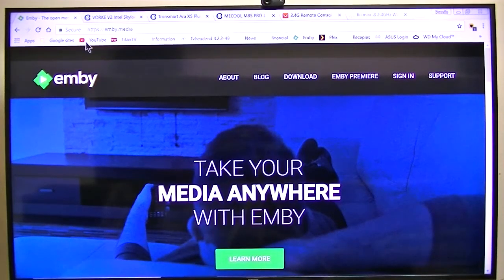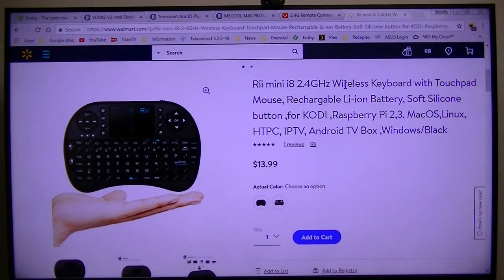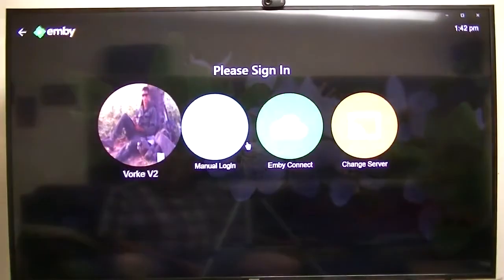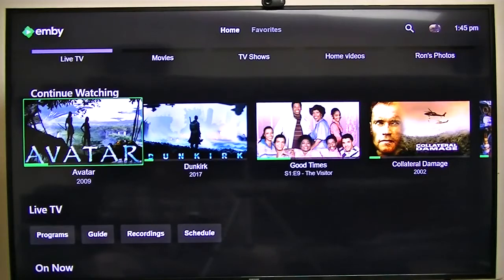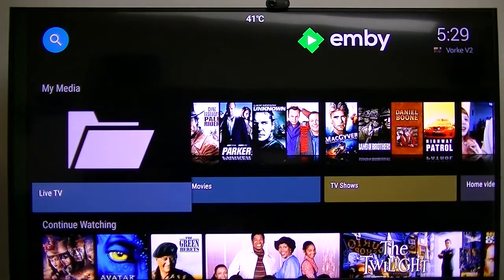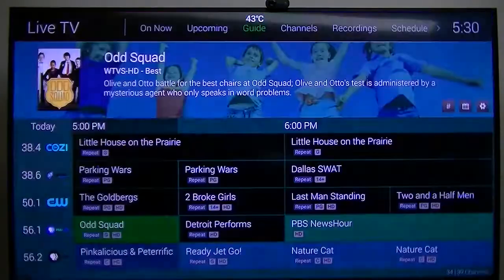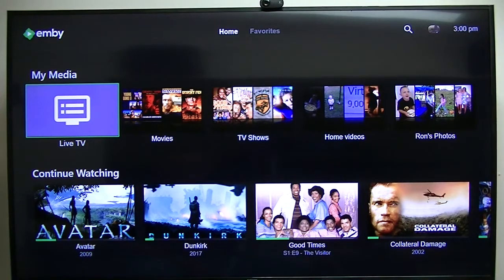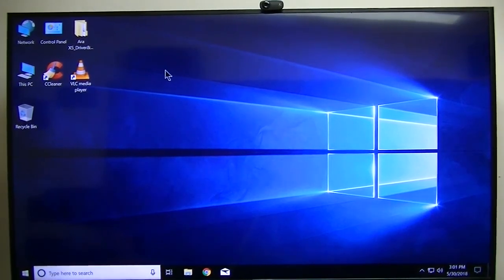Emby Windows vs. Android Clients Review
Simple comparison of Emby clients running on Windows and Android.